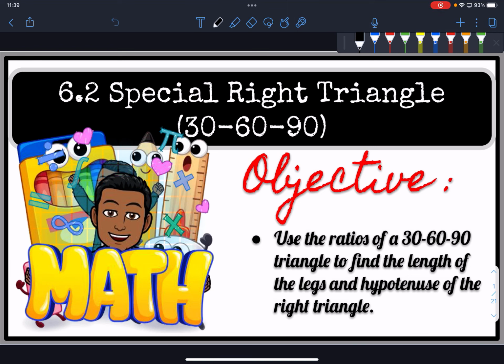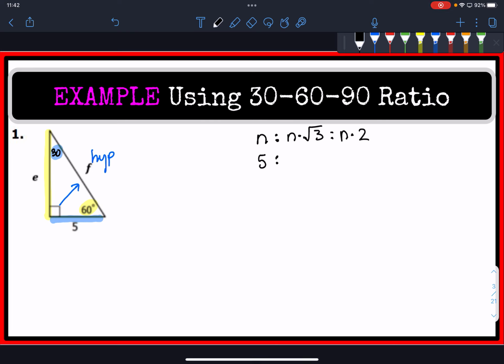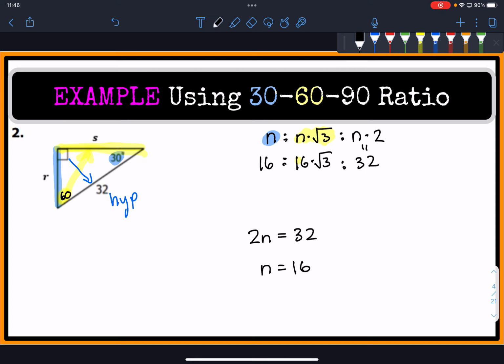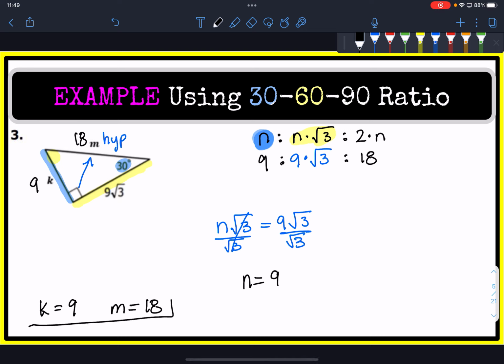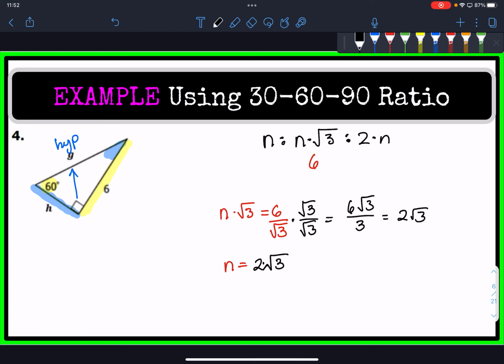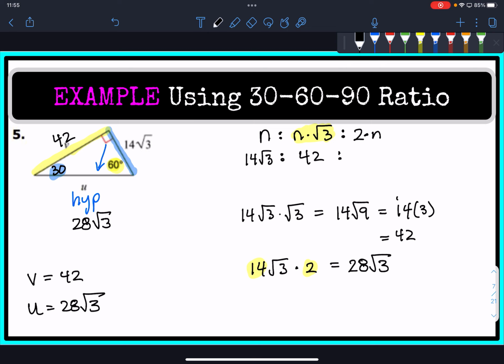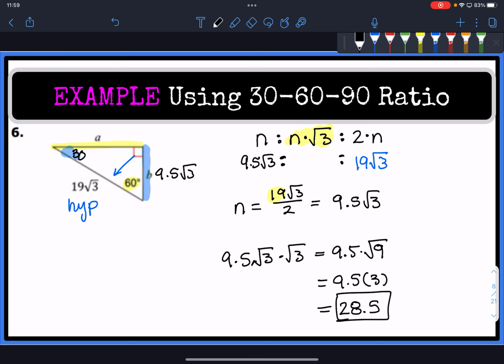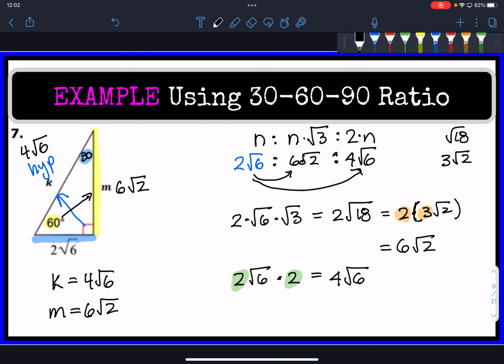6.2 Special Right Triangles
@ElProfePantera Video for 6.2 notes